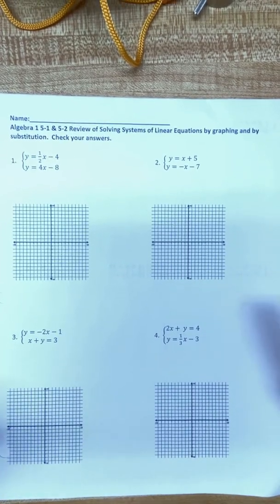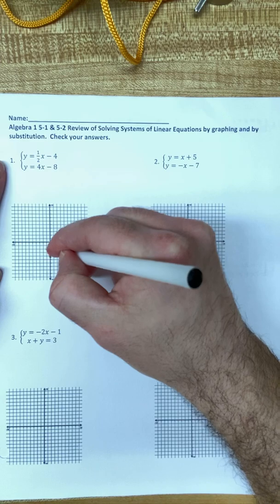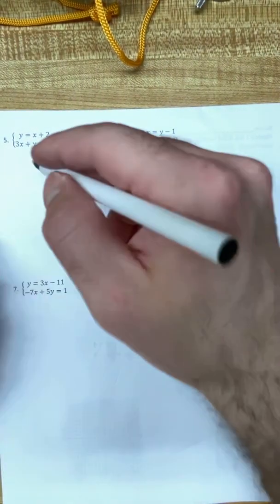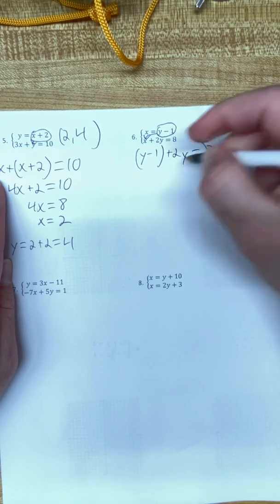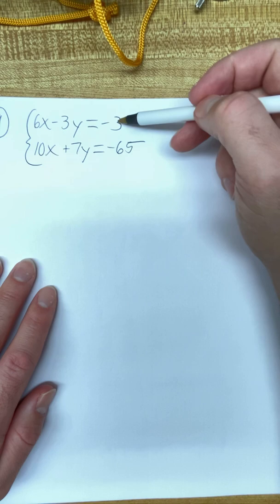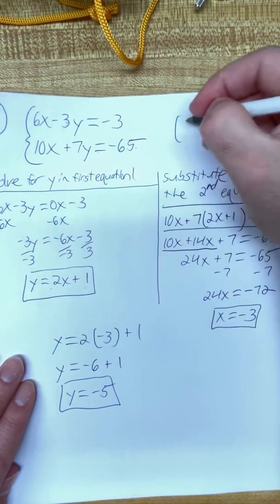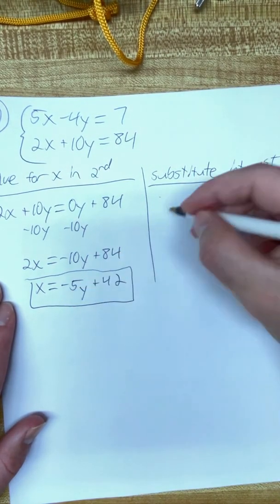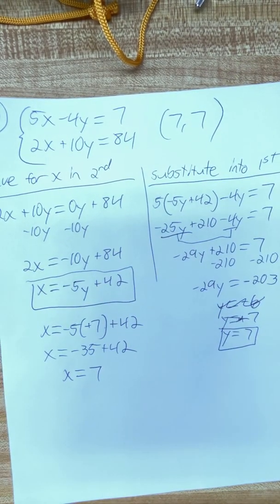Algebra 1 5-1 and 5-2 review